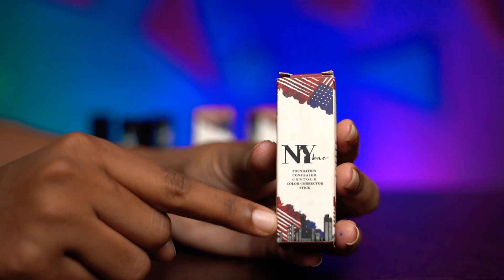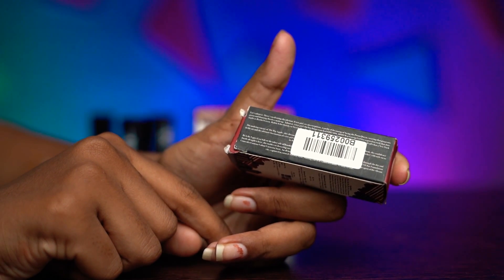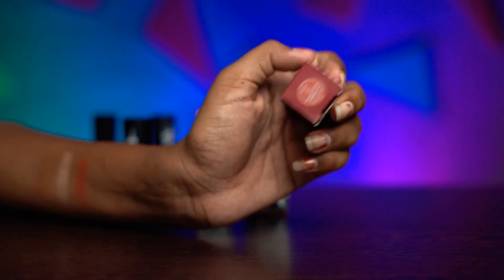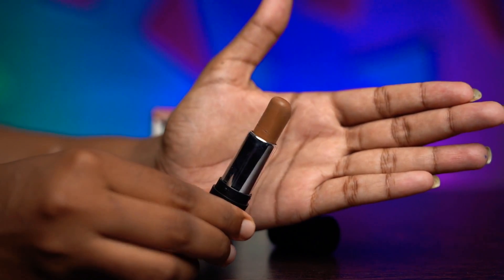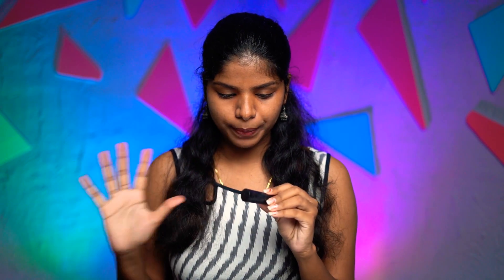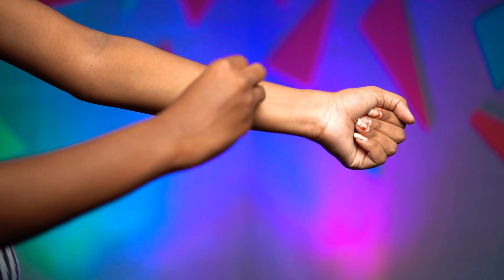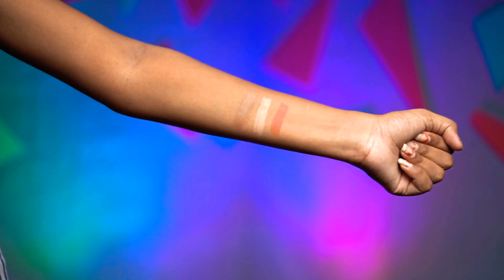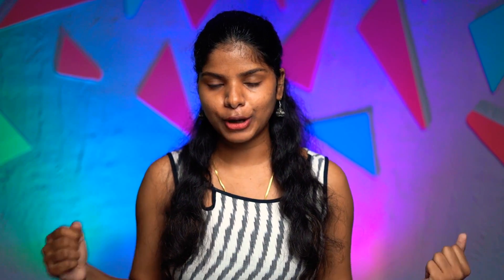Ny Bae orange colour corrector| Ny baeConcealer| Ny bae contour stick | Review in Tamil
Hey people,In this video I have shared the review and swatches of Nybae's orange colour corrector,contour and highlighting stick..The products are purchased in my own money..I just shared my opinion about the product here...Hope u guys find it useful...

Hope you people like this video..

Divyabharathi